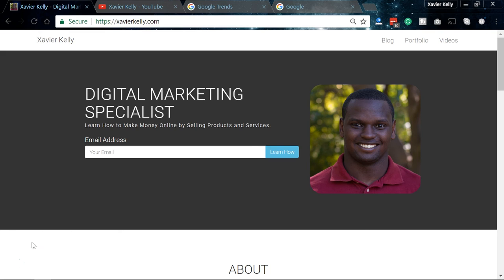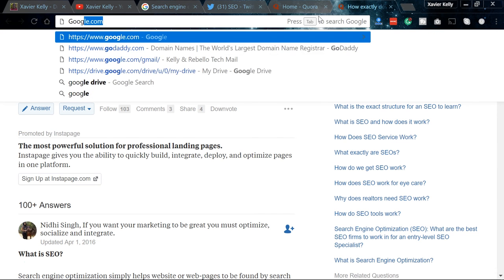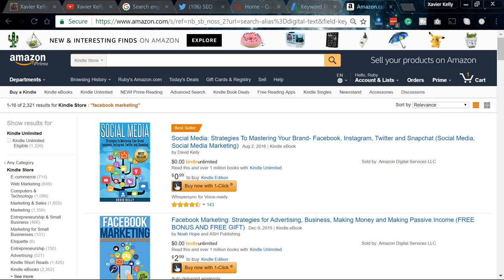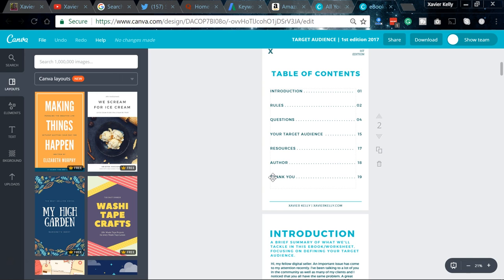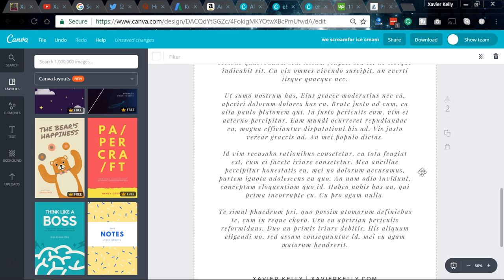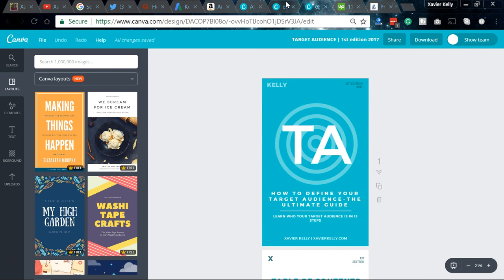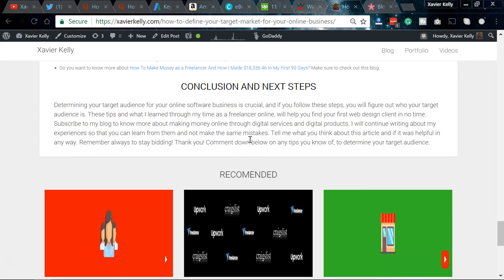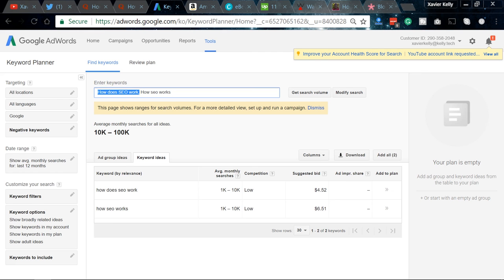How To Create an Ebook and Promote It Online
Join me as I walk you through how to create an ebook in Canva, research it and market it online today. I will show you how to use simple, free and paid strategy to help you sell more ebooks, obtain more reach and collect more emails from your ebook.

Below I break down the sections for you to skip to:

Intro: 0:10
Brain Storm: 1:10
Research: 6:54
Outline: 16:40
Content 19:43
Design: 21:51
Publish 33:50
Marketing: 35:50

ABOUT MY YOUTUBE CHANEL
This channel is to help digital entrepreneurs, software, game or hardware developers and those who want to create products to market and sell their product. We will also give reviews on tech and other products we think will help you achieve your goals of selling more online products.